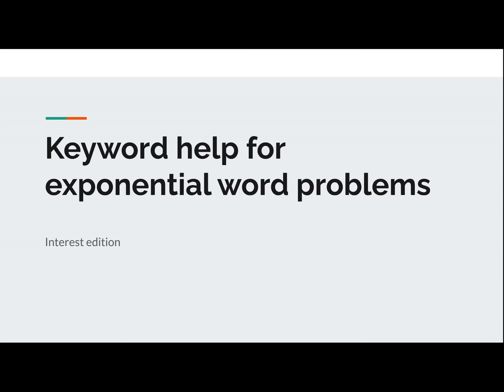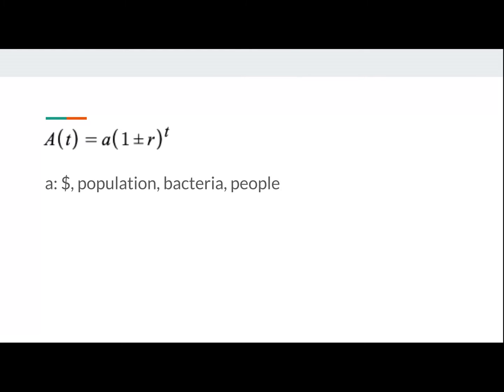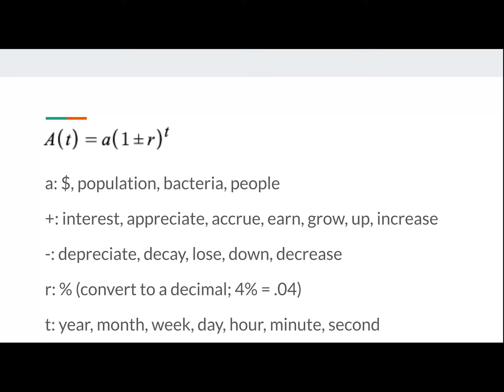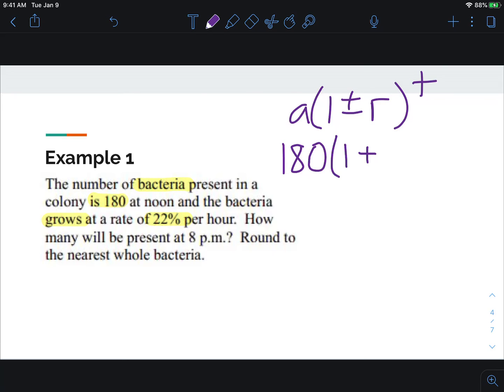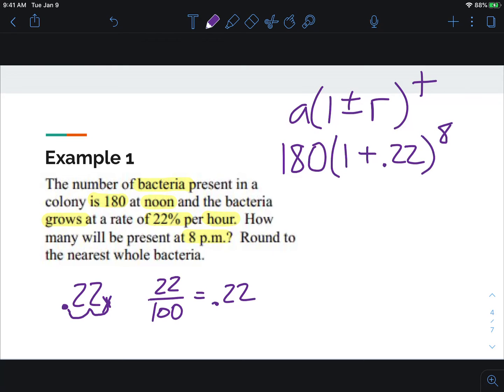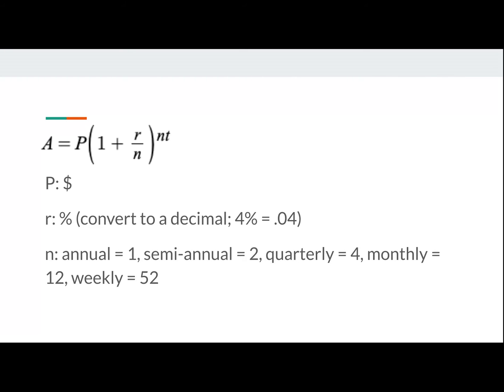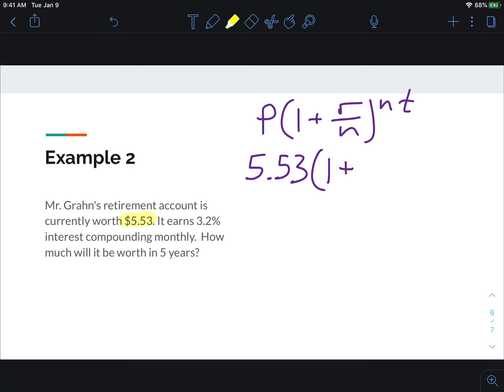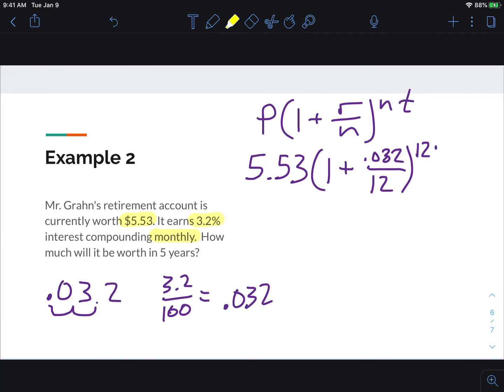FST - 7.1 Word Problem Help